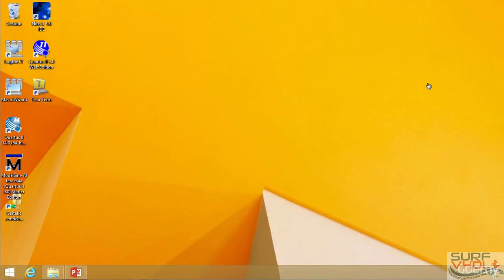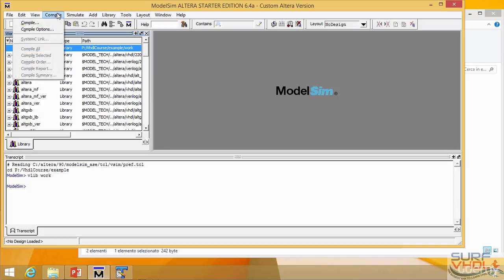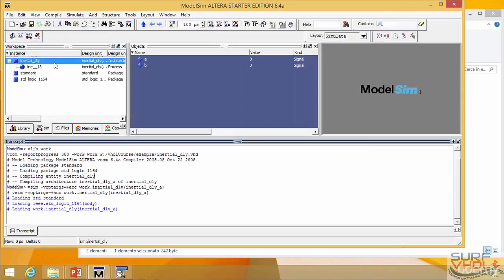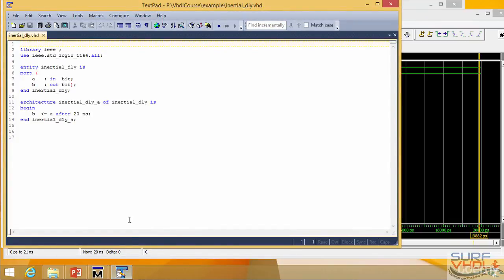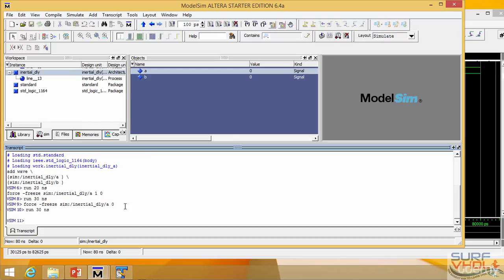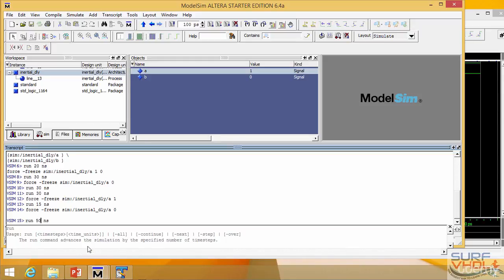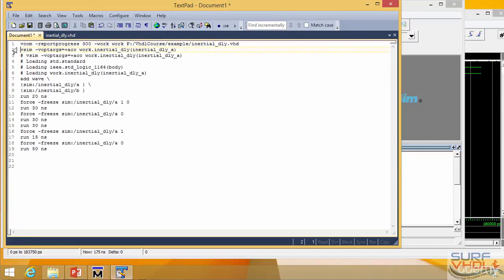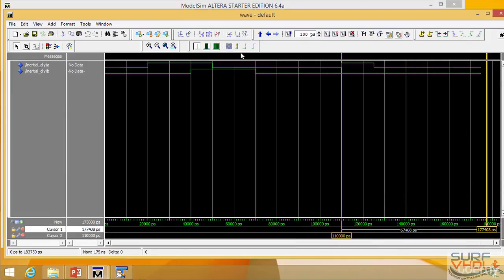002 02 Introduction to Modelsim in vhdl verilog fpga